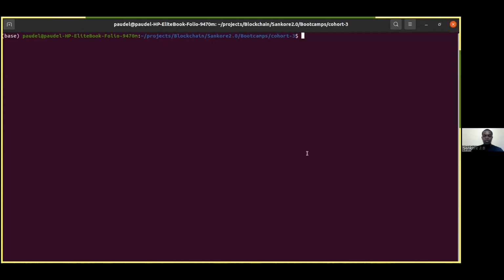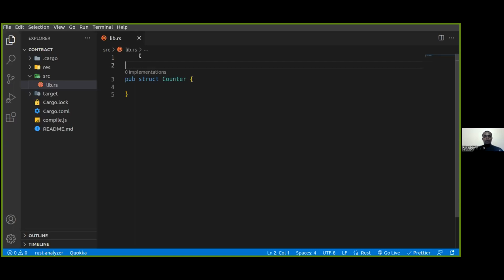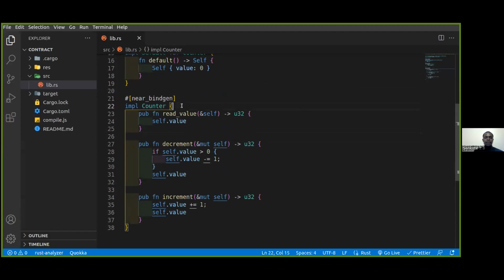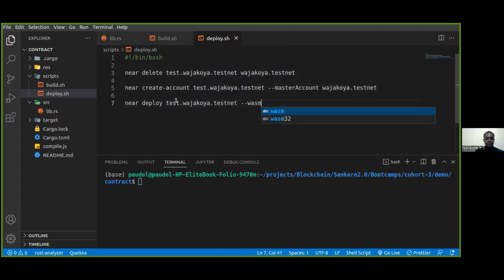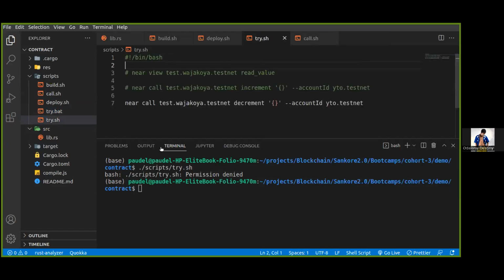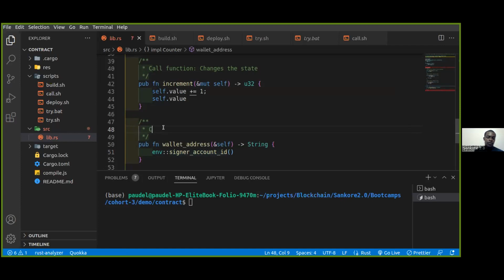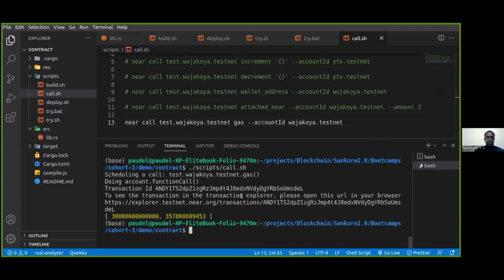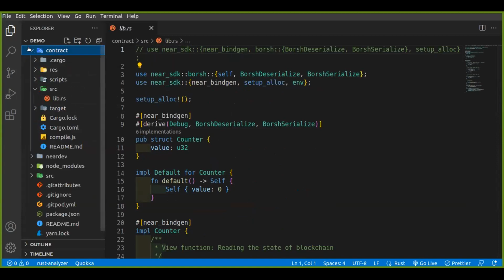Smart Contract Start Guide - Day 6